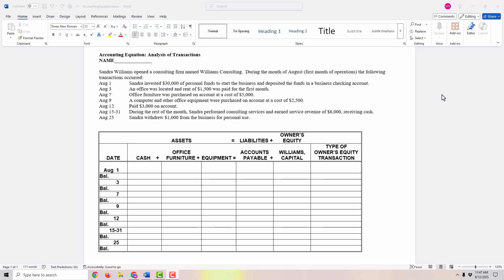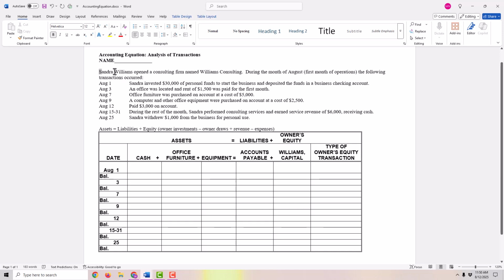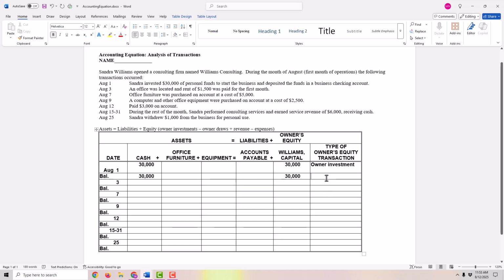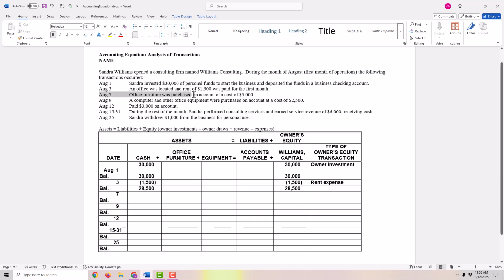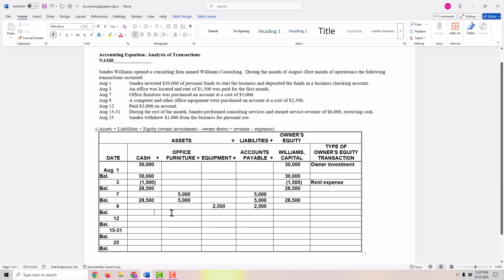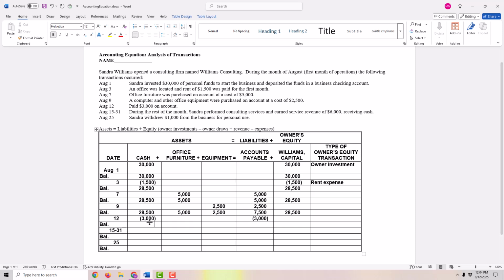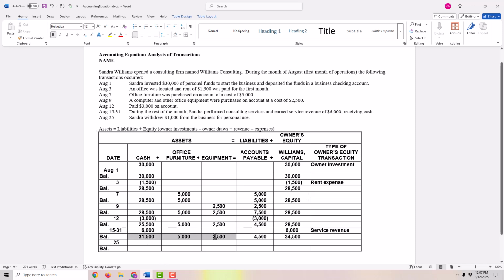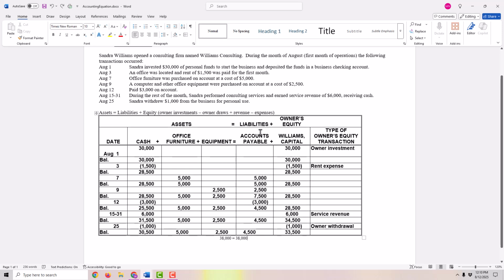Accounting Principles: Accounting Equation Example